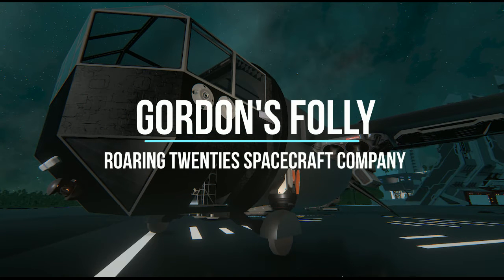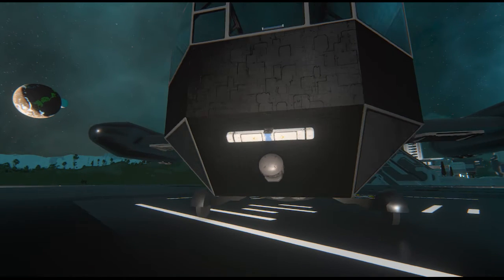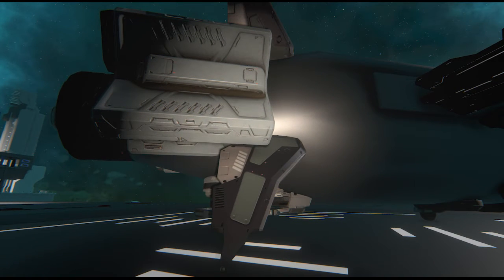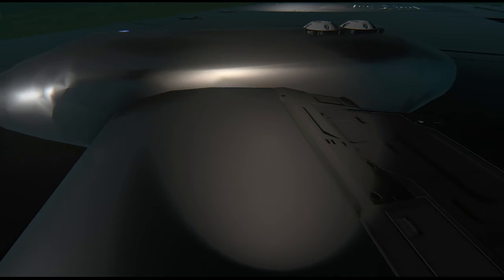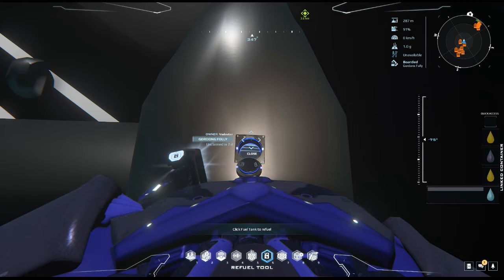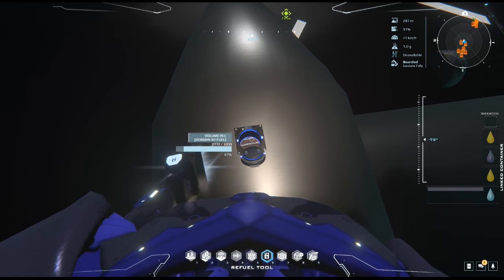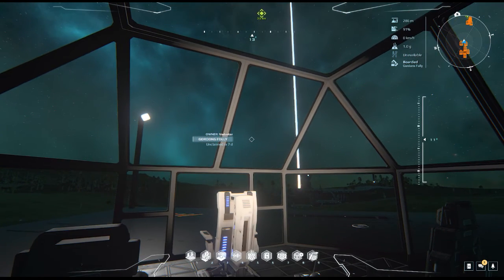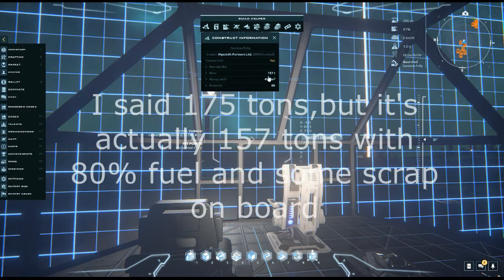Dual Universe Gordon's Folly intro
I'm opening an in-game spacecraft company in Dual Universe - The Roaring Twenties Spacecraft co. Our spacecraft are inspired by the sci fi comics tropes starting in 1928 with Buck Rogers and continuing into the 30s with Buck, Flash Gordon, and others. Our ships are not copies of anything from these comics, but take the comics as a jumping off point.

In this video, we're doing a quick walk-around on Gordon's Folly - An S core atmo/space plane intended as a daily flyer. It can carry a couple of passengers and a bit of cargo. It is not armed or shielded, so take it out of the safe zone at your own risk.

The Folly could fit a warp drive on top of the cargo container, but we decided not to include that stock to save money and preserve cargo capacity. Not to mention aesthetics - a warp drive would stick through the top a bit.